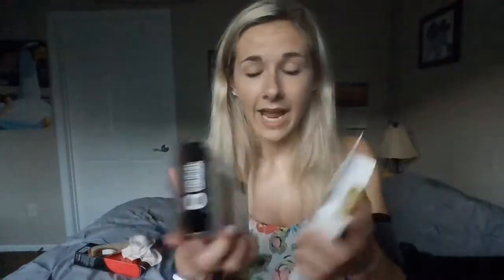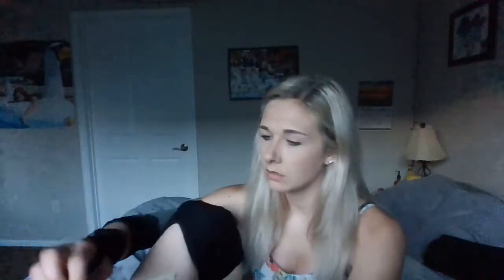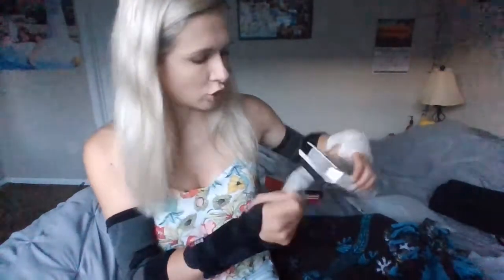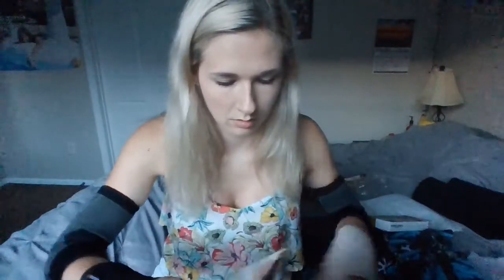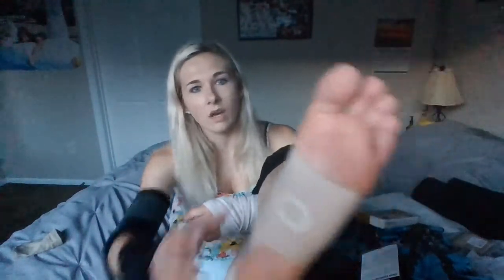Braces and Mobility Aids I use for my EDS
You know you have chronic pain when you get THIS excited about new braces! These are some examples of different braces and mobility aids I use on a daily basis to keep my Ehler's Danlos Syndrome and chronic pain tolerable.

Here's a link to all the new braces I ordered:

Knee brace

Wrist Brace:

Elbow Braces:

Wheelchair armrests: